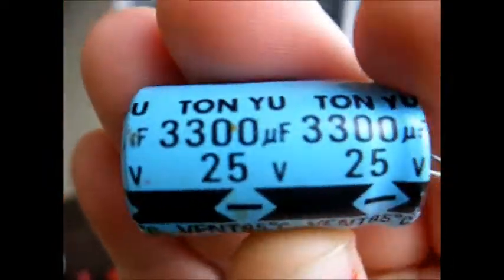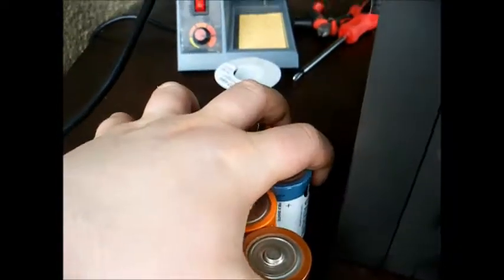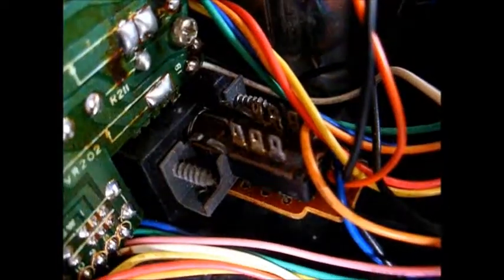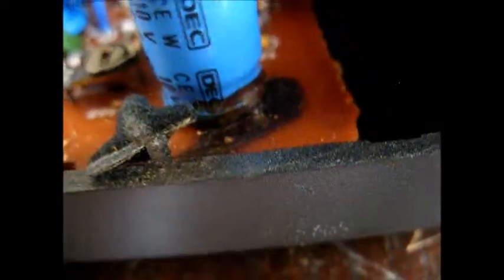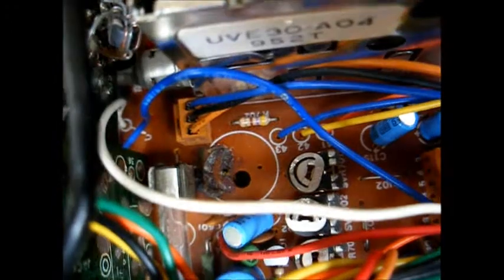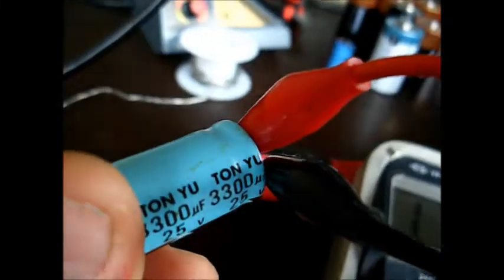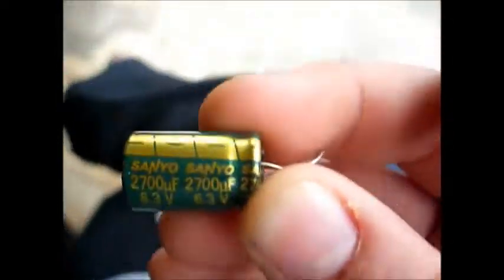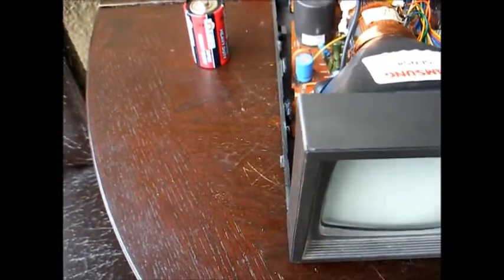Repair attempt of a Multitek TV Part 1